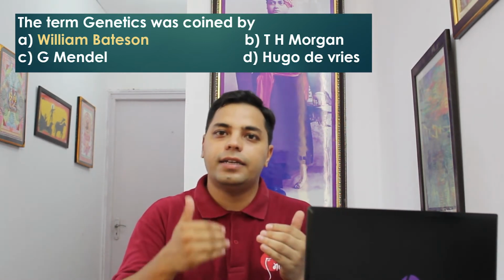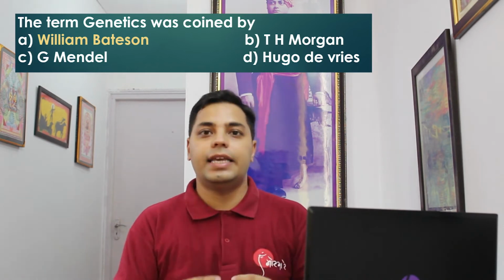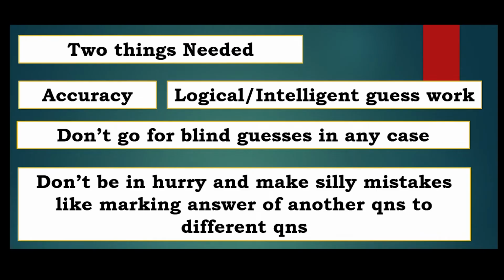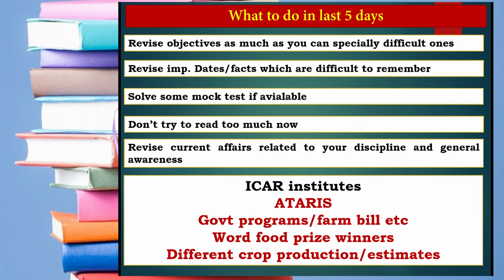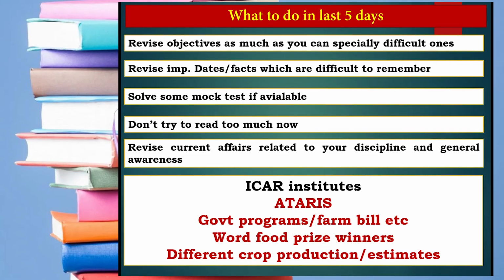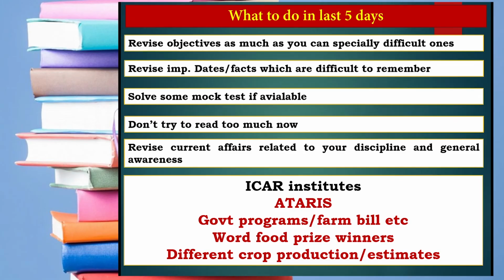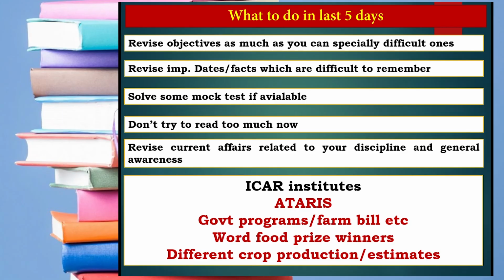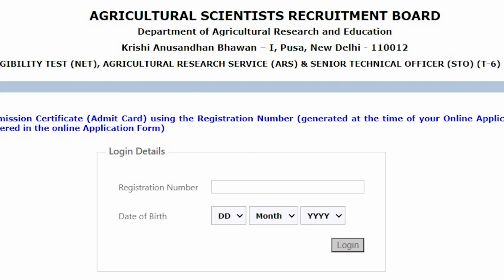Objective Solving Strategy for ARS NET EXAM 2021 I MINIMIZE NEGATIVE MARKING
This video explains  STRATEGY to solve objectives specially  ICAR-ARS (AGRICULTURAL RESEARCH SERVICE) /NET/STO Examination 2021. This video is very helpful for all students of 60 disciplines who are aspiring for upcoming ARS/NET/STO exam 2021 Examination. Students will come to know the techniques of scoring more and minimizing negative marking in 2 hours question paper (150 marks question paper)